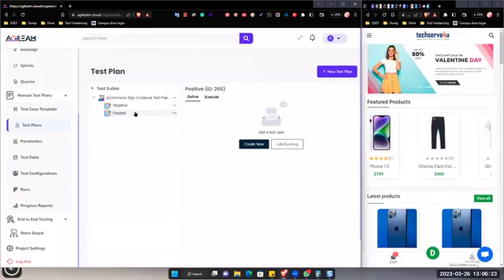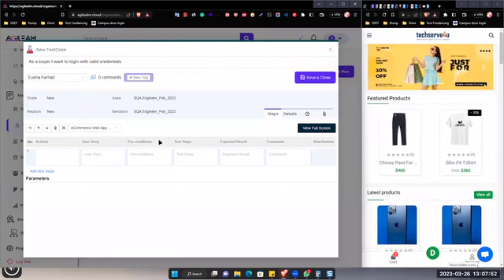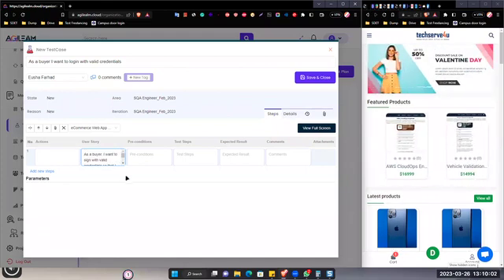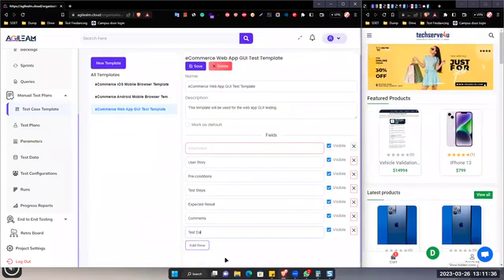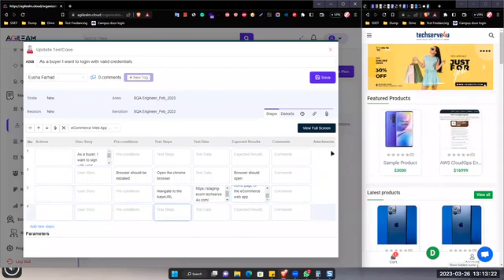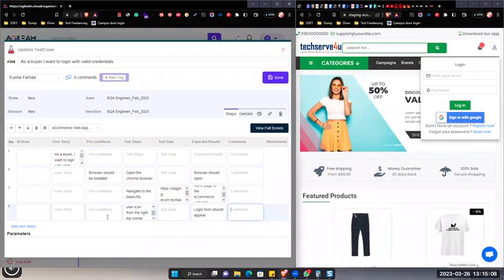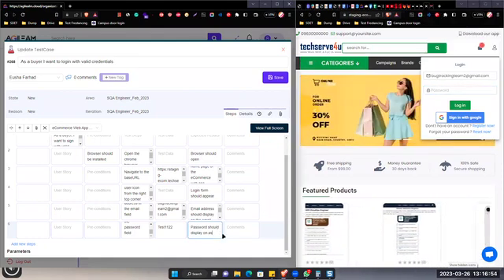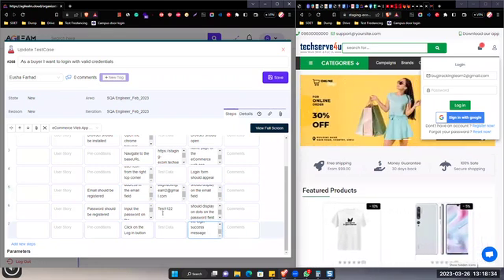We Tested 360p and 480p Here's What's Best!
1. A new test case is created for Bayer to log in with valid credentials.
2. The user story is defined as "As a buyer, I want to sign in with valid credentials so that I can access my dashboard."
3. Preconditions such as installing the browser and having a registered email and password are set.
4. Test steps are outlined, including opening the Chrome browser, navigating to the base URL, clicking on the user icon, inputting email and password, and clicking on the login button.
5. Expected results are specified for each step, ensuring that the login form appears, the email and password are displayed in their respective fields, and a success message is shown upon logging in.
6. The importance of consistency in writing test steps and expected results is emphasized for ease of understanding and peer review.
7. The test case is saved and can be viewed in full screen mode for easier editing and review.

Our Office address:
30500 Van Dyke, Ste- 201